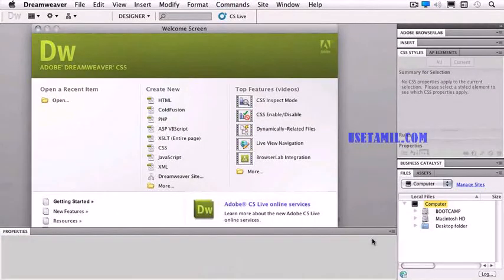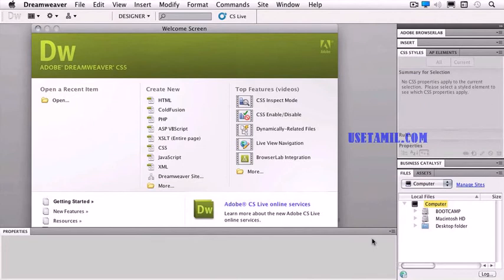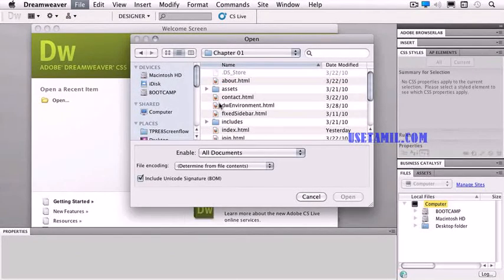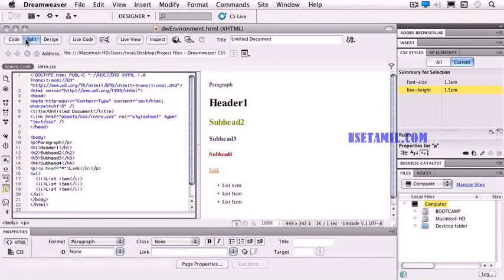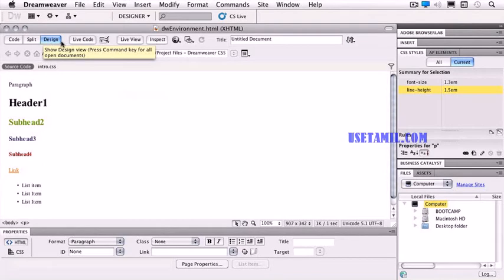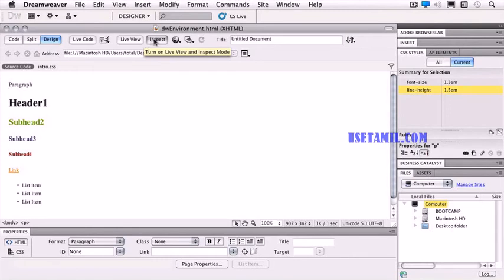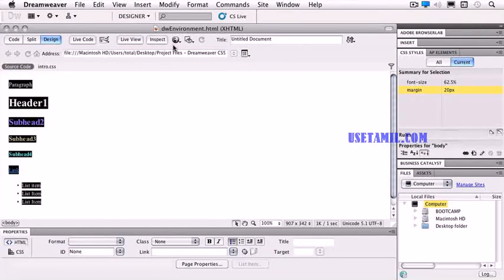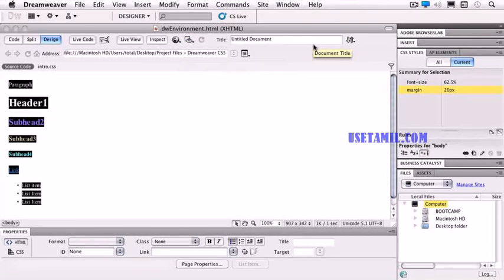SETTING UP DREAMWEAVER PART1